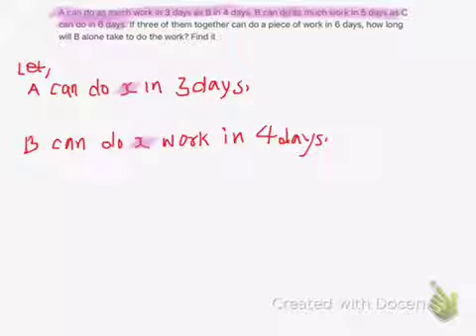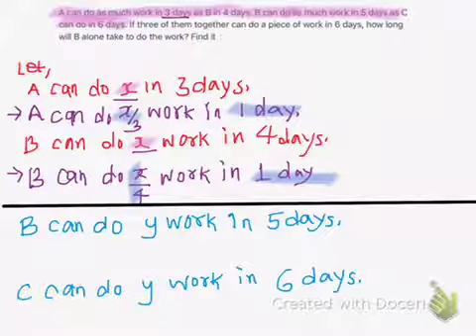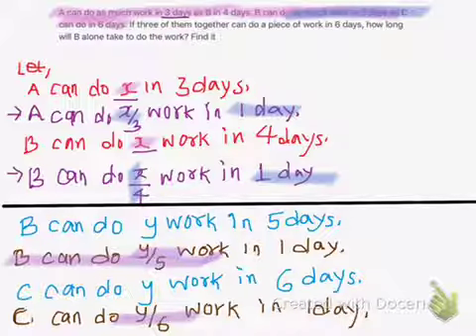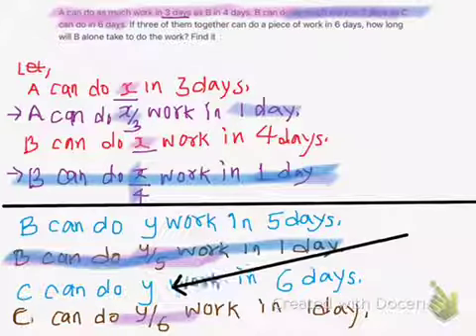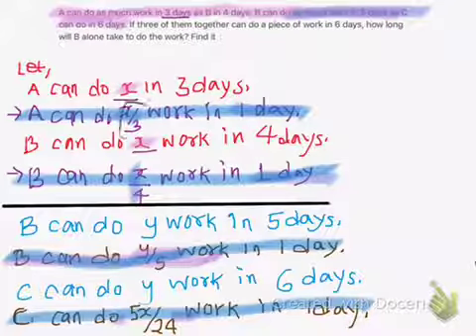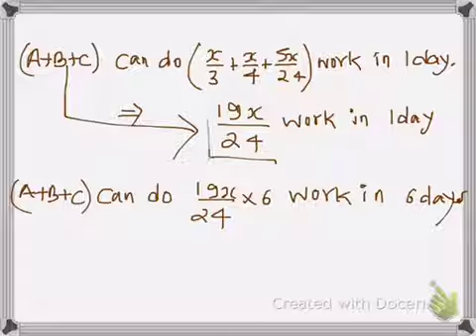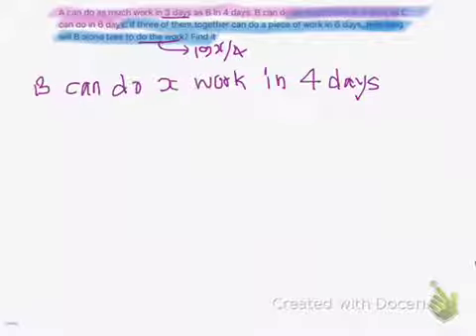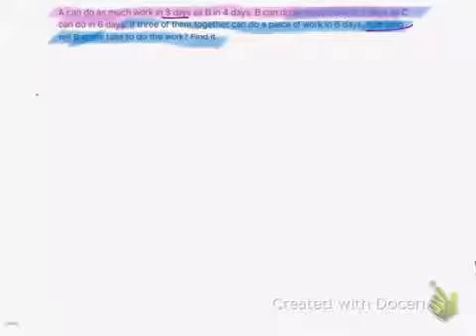Type 4- solving unitary method (time and work) question-tips for SEE/SLC examination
Tips and tricks to solve almost all sorts of time and work problems.
Also, asked in SLC 2072 Eastern Development Region.